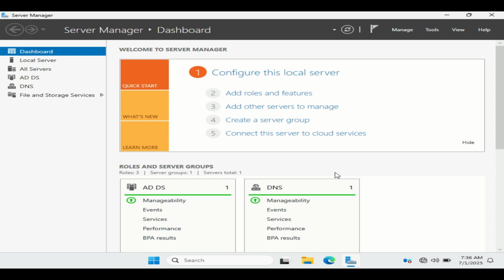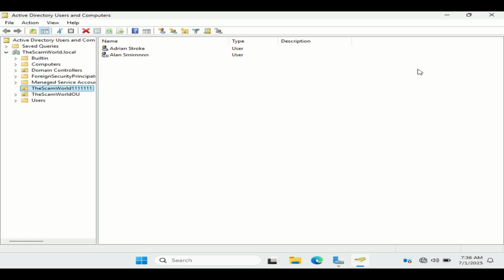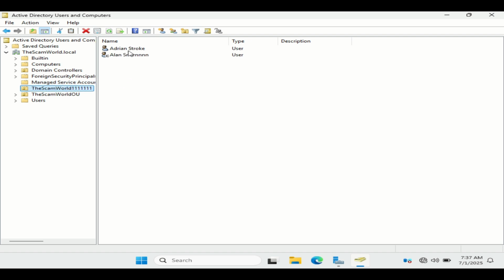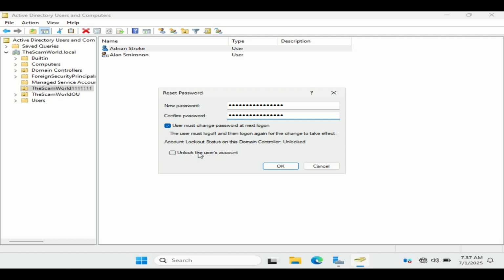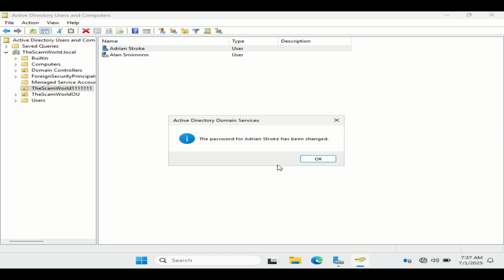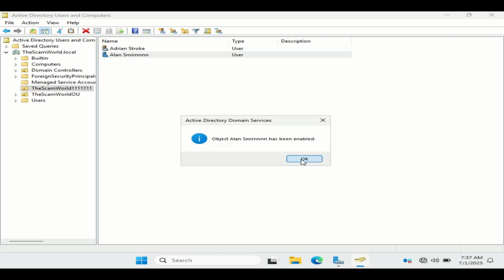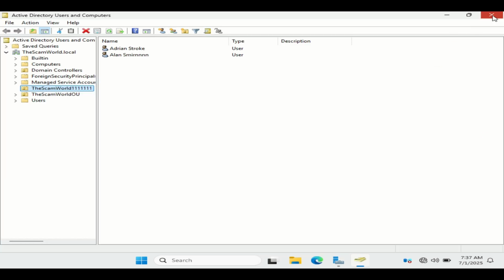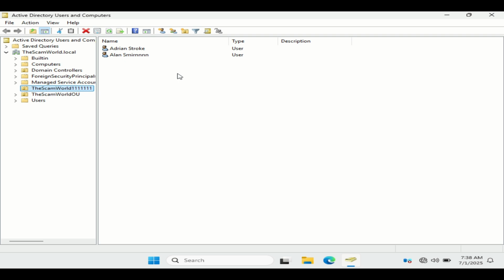How to reset passwords in Active Directory in 2026. Step-By-Step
in this tutorial I teach How to reset passwords in Active Directory in 2026  Learn Active Directory for beginners.

Checkout my new hoodies for Sell